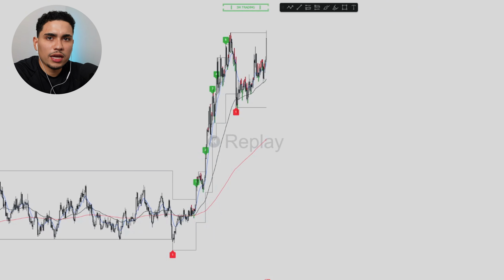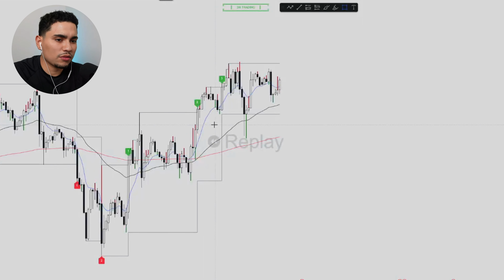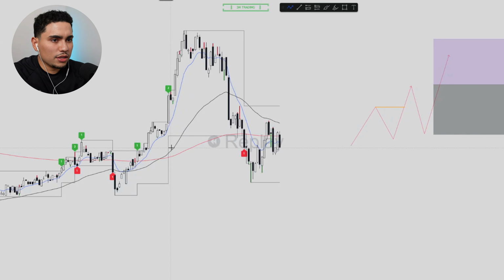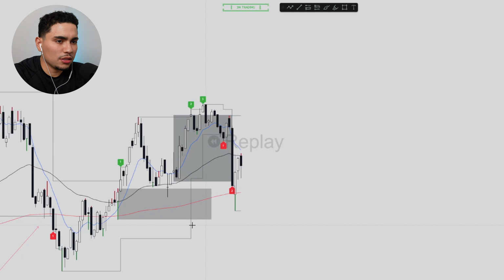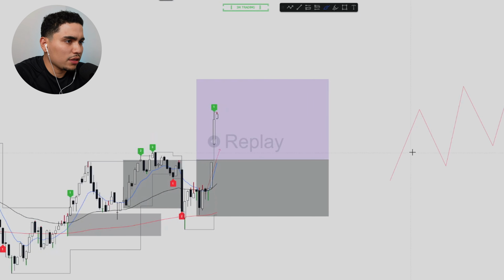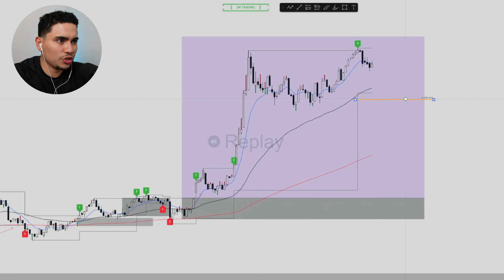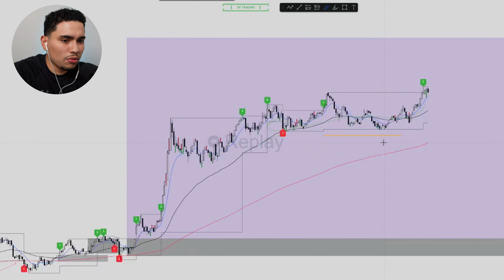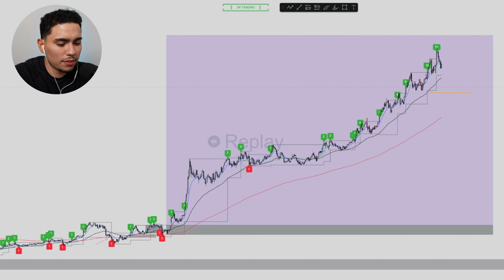22 year old dad made $30,000 day trading (Full Breakdown)